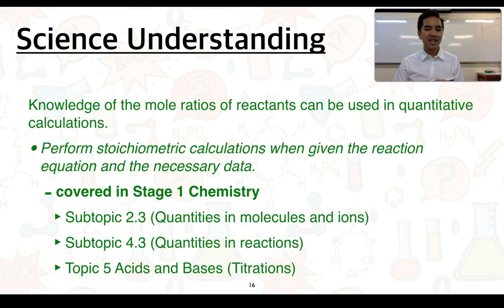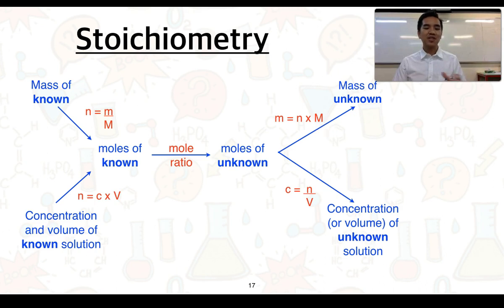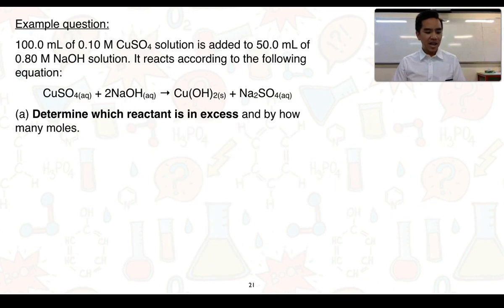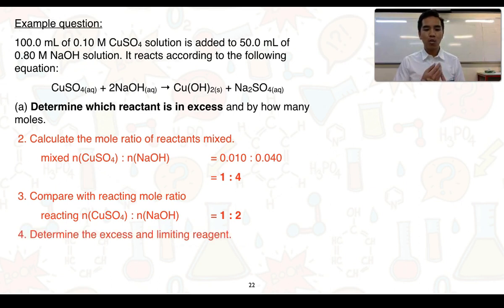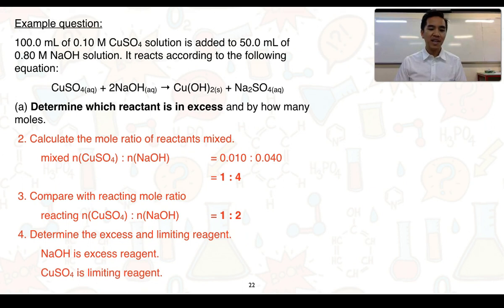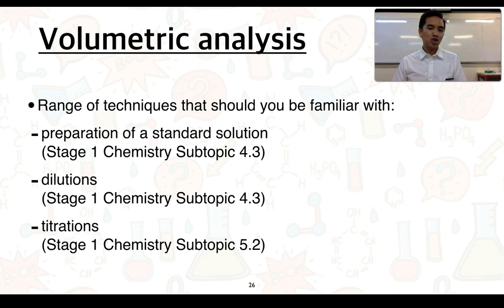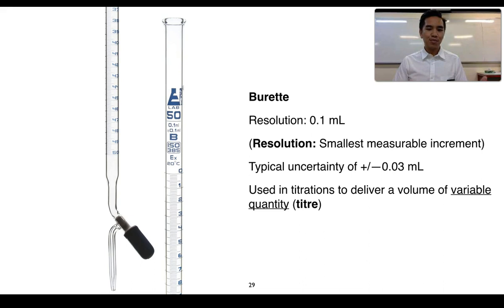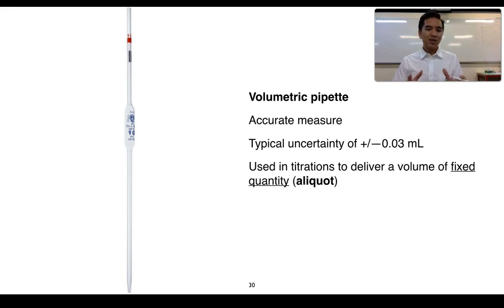Stage 2 Chemistry 1.3 Volumetric Analysis (Part 2 of 2)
This video covers Subtopic 1.3 Volumetric Analysis.

This addresses the Science Understandings:
"Knowledge of the mole ratios of reactants can be used in quantitative calculations.
• Perform stoichiometric calculations when given the reaction equation and the necessary data.

A titration can be used to determine the concentration of a solution of a reactant in a chemical reaction.
• Describe and explain the procedure involved in carrying out a titration, particularly rinsing glassware and determining the end-point.
• Determine the concentration of a solution of a reactant in a chemical reaction by using the results of a titration."